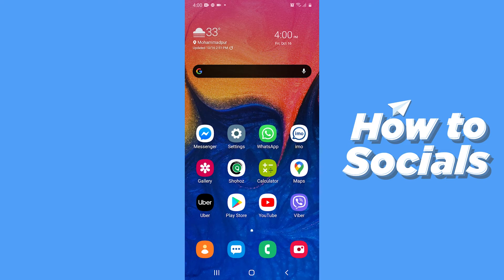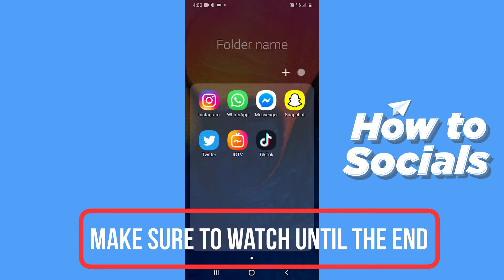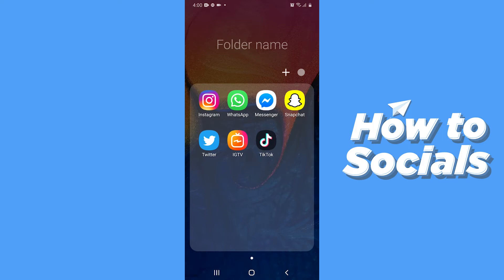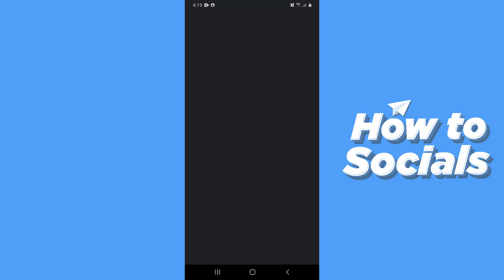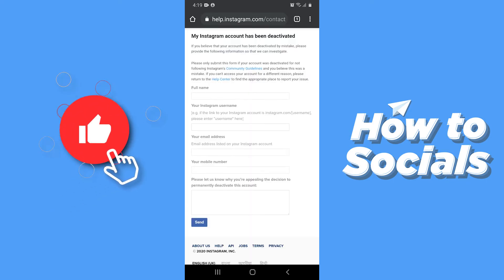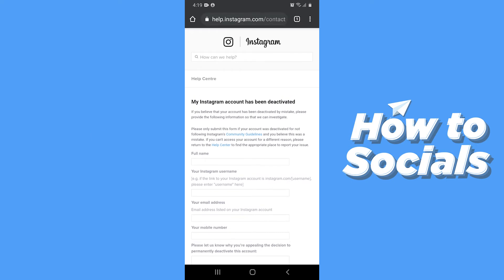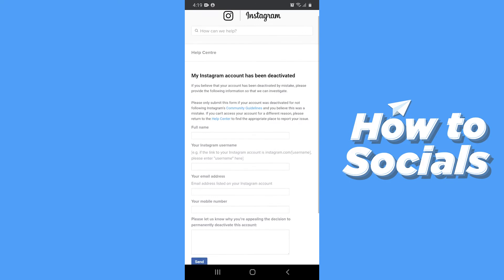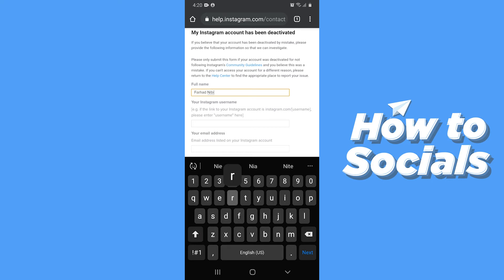FIX Your Account has been Disabled for Violating our Terms Instagram 100% Working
Getting the message that Your Account Has Been Disabled for Violating our Terms on Instagram? In this video, I show you how you can fix this Instagram error!